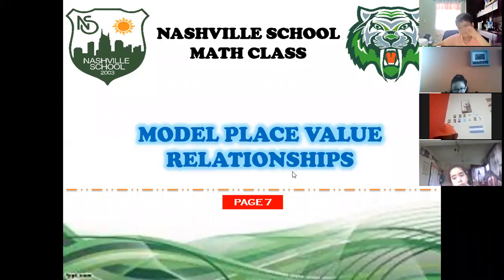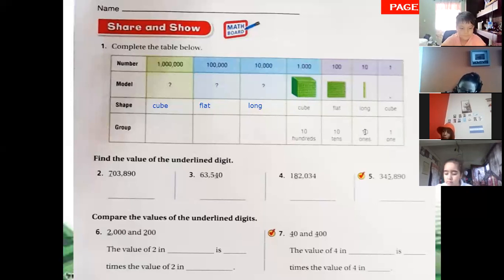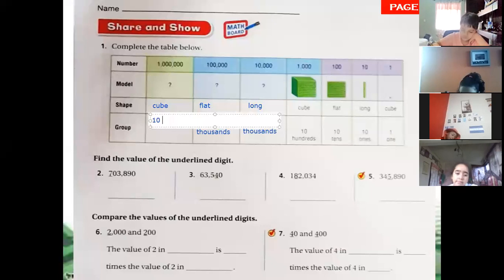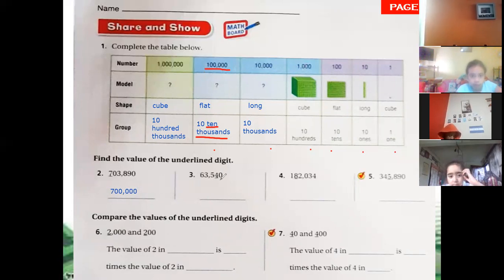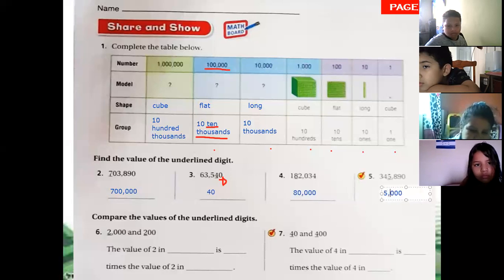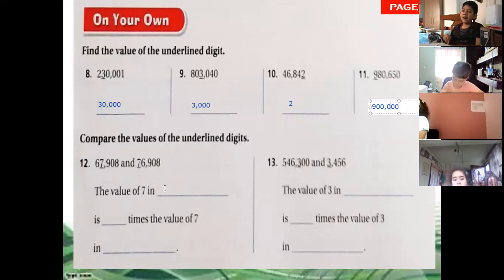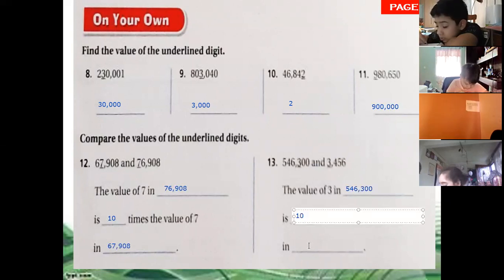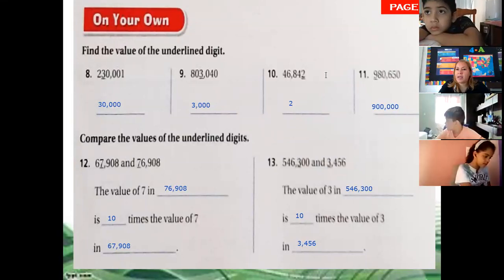MATH 8 September